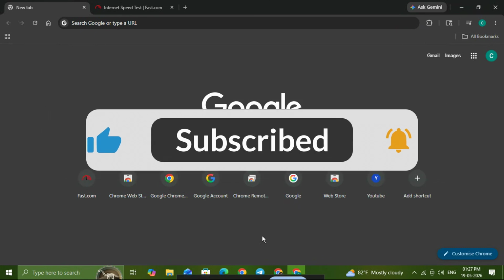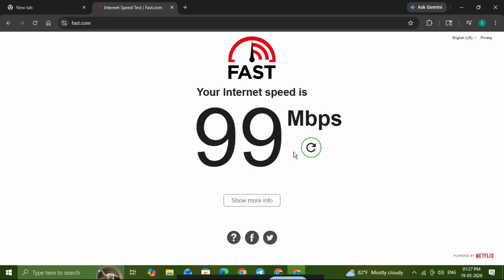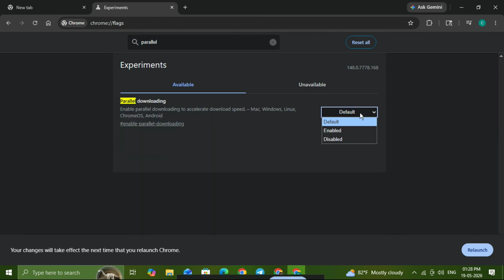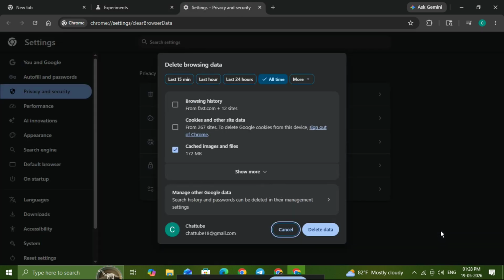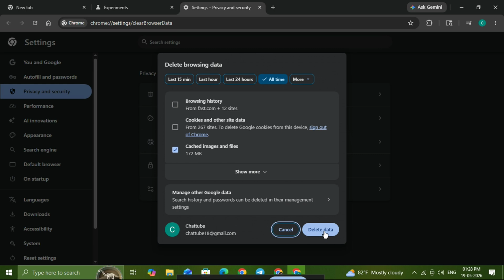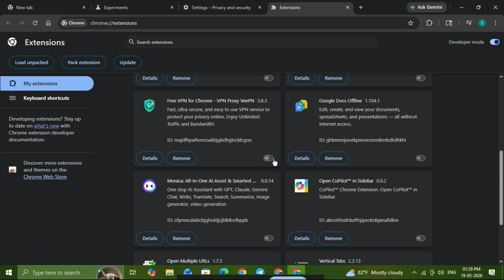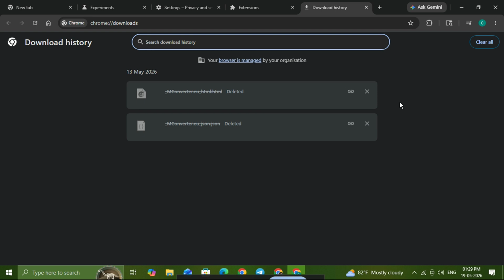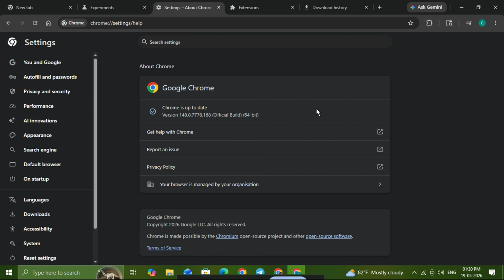How To Increase Download Speed Google Chrome (Easy Guide)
Learn how to increase download speed in Google Chrome with simple fixes like enabling Parallel Downloading, clearing cache, disabling extensions, and updating Chrome.

🕚Timestamps:
00:00 Introduction
00:24 Check Your Internet Connection
00:54 Enable Parallel Downloading
01:30 Clear Chrome Cache
01:55 Disable Unused Extensions
02:27 Pause Other Downloads And Streaming
02:49 Update Google Chrome
03:12 Recap And Outro

✍️What You'll Learn In This Video:
• How To Check Your Internet Connection For Faster Chrome Downloads
• How To Enable Parallel Downloading In Google Chrome
• How To Clear Chrome Cache To Improve Performance
• How To Disable Unused Extensions That Slow Downloads
• How To Pause Background Downloads And Streaming
• How To Update Google Chrome For Better Speed

💡Pro Tips:
• Restart your router before changing browser settings if speeds are unusually slow.
• Keep only the extensions you actually use to reduce browser slowdown.
• Test downloads after each change so you know which fix helped most.
• Update Chrome regularly to keep performance and security up to date.
• Use a strong Wi-Fi signal or wired connection for the best download speed.